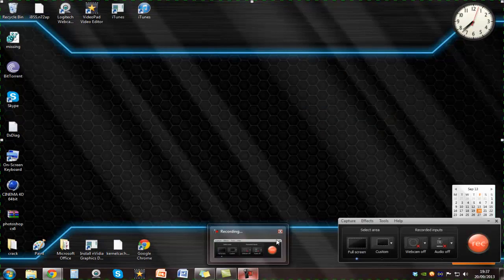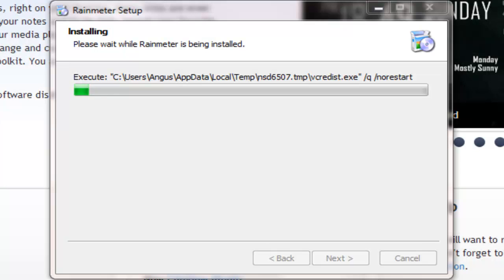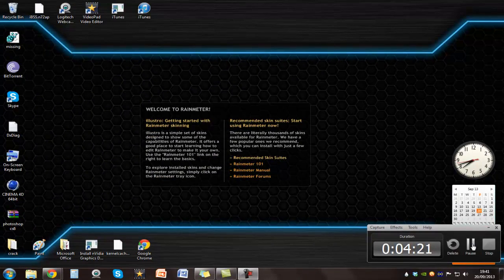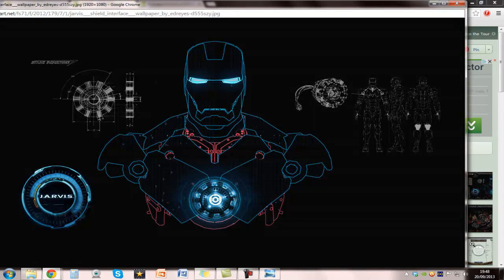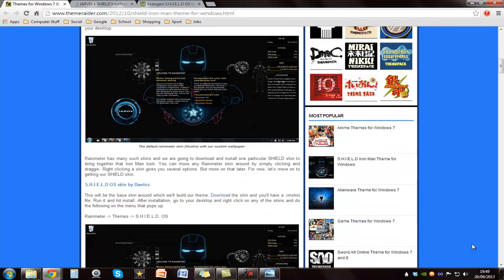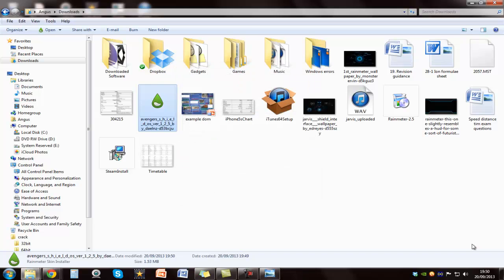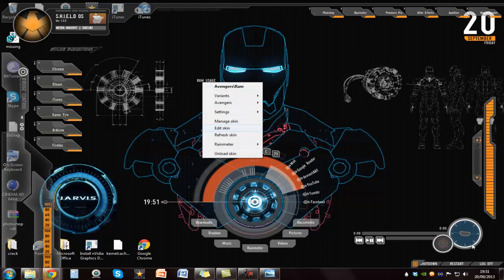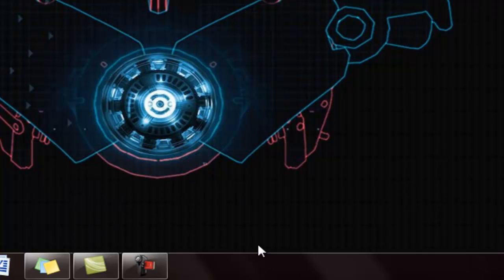How to: Install The Jarvis (Iron Man) Theme on Windows 7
This an easy step by step guide to make your Windows 7 theme look like you have J.A.R.V.I.S from the famously known movie franchise Iron Man. All links and instructions below.

Step 1. Install 'Rainmeter'

Step 2. Download Iron Man background image

Step 3. Download S.H.I.E.L.D/Avengers skin

Step 4. Go to Rainmeter, select theme, select skin. ENJOY!